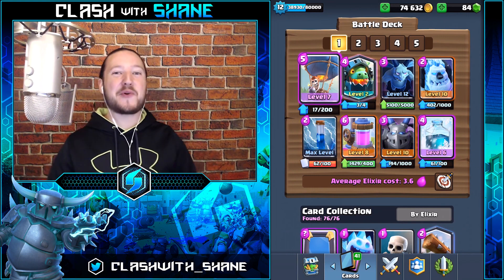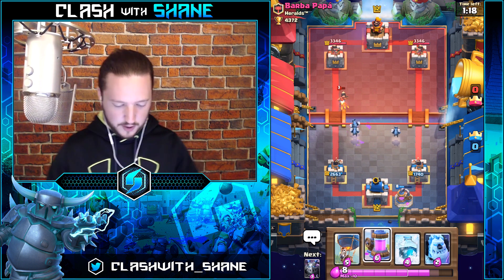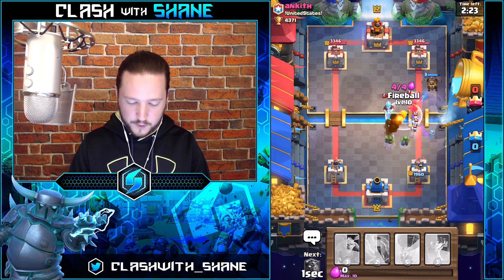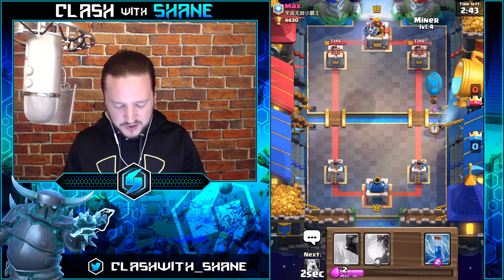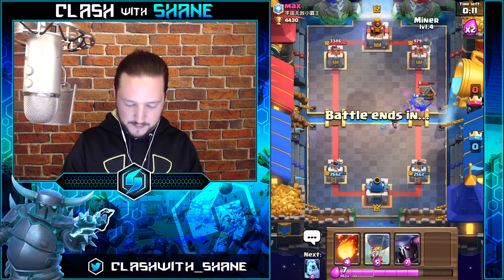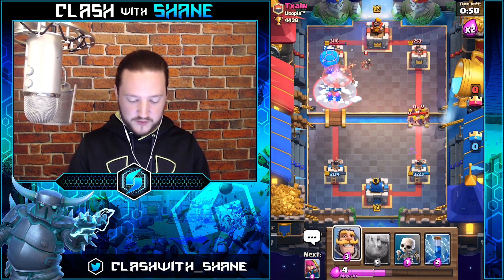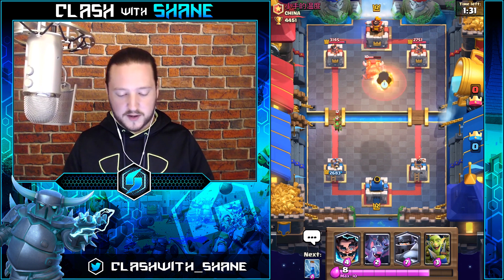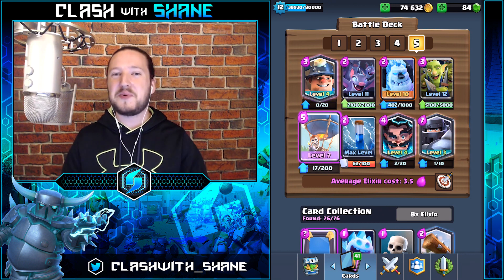TOP 5 BEST BALLOON DECKS for TROPHY PUSHING!! Arena 8 to Arena 11- Clash Royale Strategy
Top 5 Best Balloon Deck in the Game! Trophy Pushing Deck for Arena 8 to Arena 11. No Legendary Giant Balloon Cycle, Pekka Balloon, Balloon Freeze, Lavaloon and Mega Knight Balloon Deck! Best Balloon Deck for Legendary Arena 11, Hog Mountain Arena 10, Jungle Arena 9 and Frozen Peak Arena 8.

~~~Free Gems ~~ Invite Code: Shane